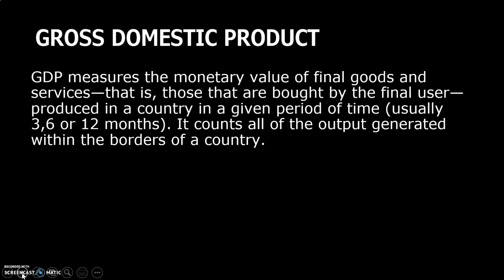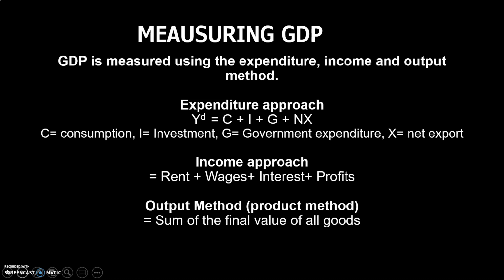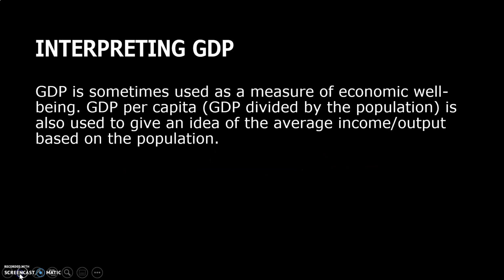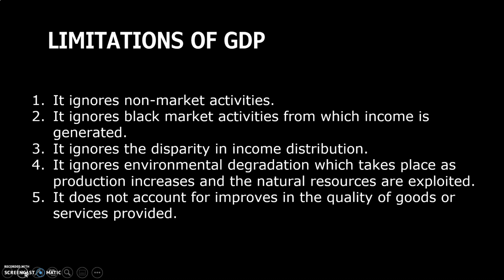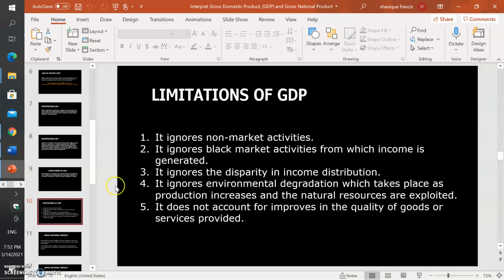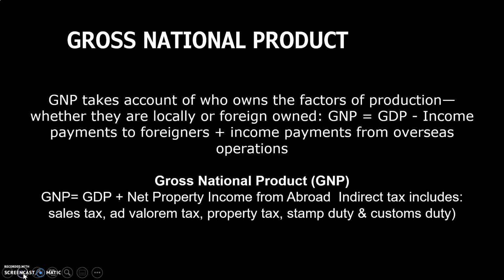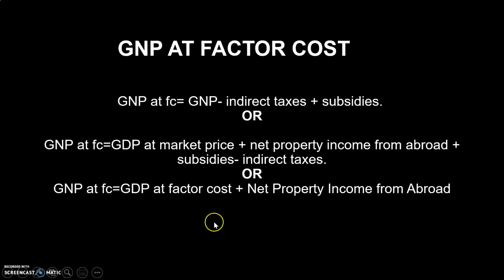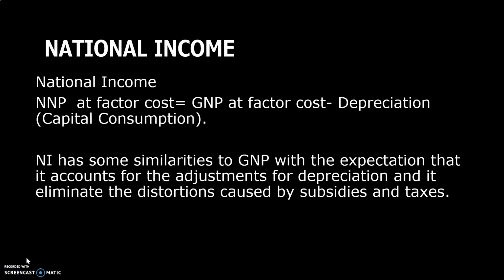Interpreting, GDP, GNP & NI (Economics ) by Shanique Francis